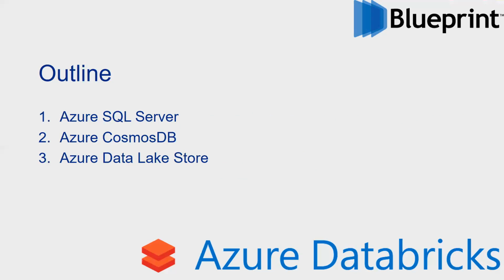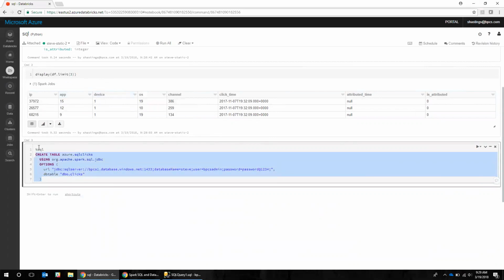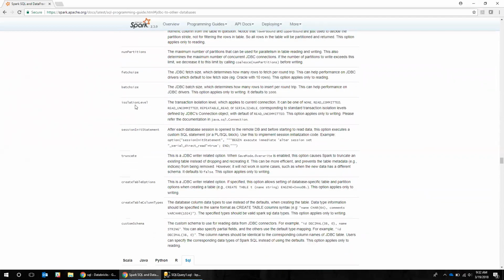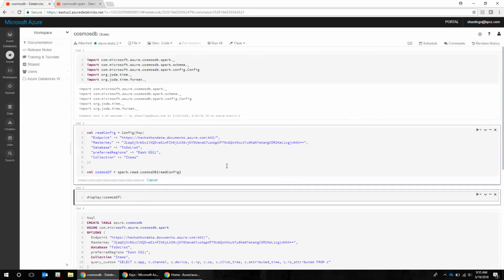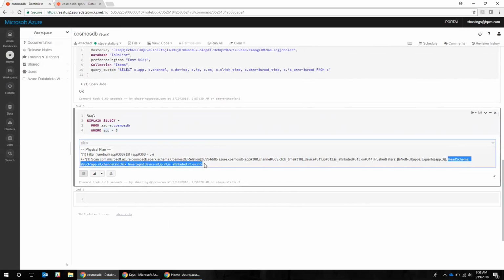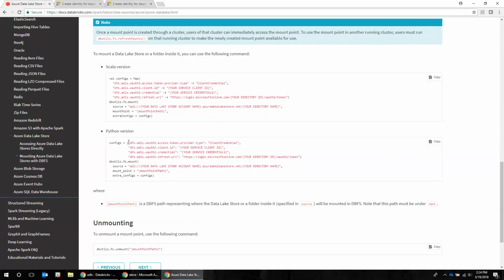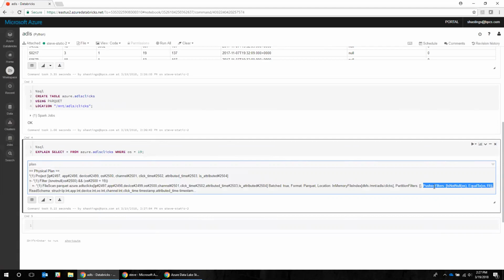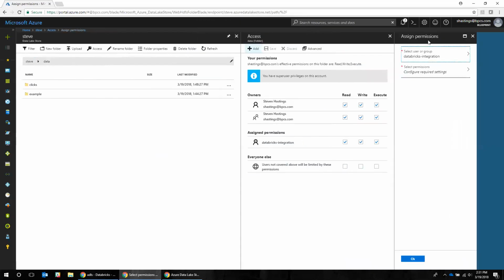Azure Integration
Learn how you can integrate Azure Databricks with the rest of the Azure ecosystem to use the power of Databricks to analyze all of your organization's data.